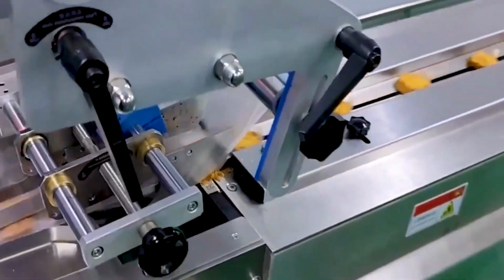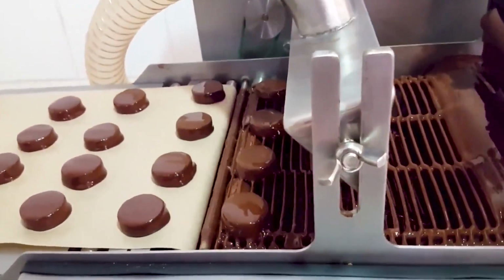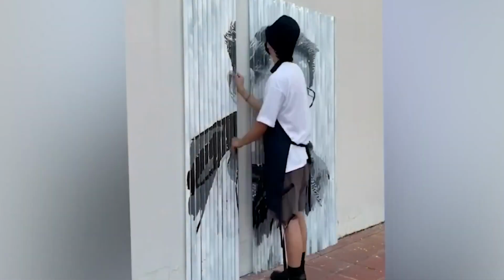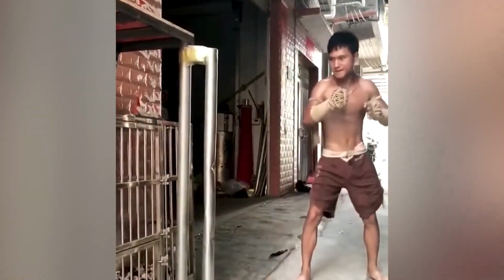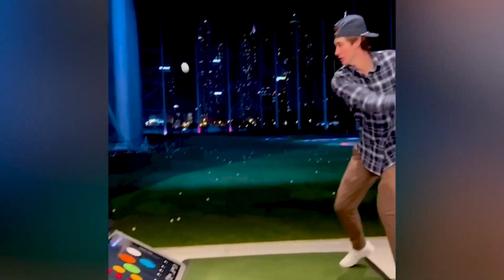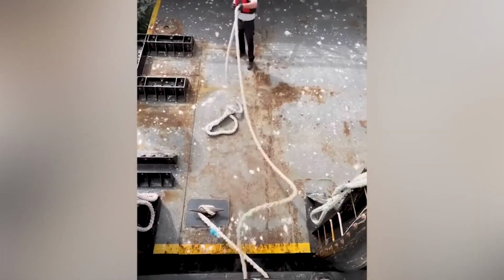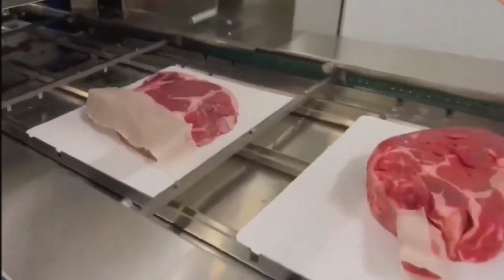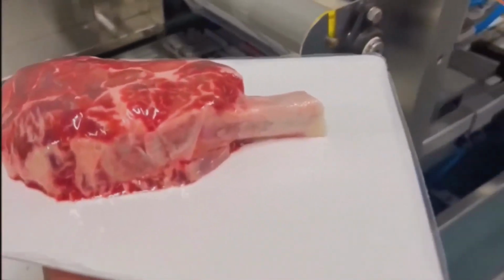84 Amazing Videos Agricultural Processing Line👍🏻 The Factory That Transforms Farmer Agriculture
84 Amazing  Videos Agricultural Processing Line👍🏻 The Factory That Transforms Farmer Agriculture Into Another Level►66
The agriculture industry is witnessing a revolution with the emergence of the most modern agriculture machines that are reshaping farming practices and enhancing productivity. From cutting-edge machinery to advanced techniques, these modern agriculture machines are at the forefront of innovation in agriculture farming. This YouTube video delves into the world of the Most Modern Agriculture Machines, showcasing the latest advancements and innovations that are driving efficiency and sustainability in modern agriculture.
Agriculture Machines have become essential tools in modern agriculture, offering precision, speed, and efficiency in farming operations. These state-of-the-art machines are equipped with advanced features such as automated controls, real-time monitoring systems, and high-speed capabilities. By harnessing the power of technology and innovation, these machines streamline farming operations, optimize resource management, and enhance crop yields.

Modern agriculture machines are transforming traditional farming methods, offering solutions that drive efficiency, sustainability, and productivity. These machines leverage cutting-edge technology to enhance precision, reduce labor costs, and increase productivity in agriculture farming. From precision planters to automated harvesters, modern agriculture machines are revolutionizing the way farmers approach cultivation, crop care, and harvesting.

Agriculture farming has evolved with the integration of modern agriculture machines, enabling farmers to adopt practices that are more efficient, sustainable, and environmentally friendly. The use of modern agriculture machines has revolutionized resource management, improved crop quality, and increased yields. By leveraging the power of technology, agriculture farming has become more productive, resilient, and adaptable to the challenges of a changing climate and market demands.

Modern agriculture farming is embracing the use of modern agriculture machines to drive innovation and sustainability in farming practices. These machines offer solutions that optimize resource management, reduce environmental impact, and increase productivity. By integrating modern agriculture machines into farming practices, farmers can make informed decisions, monitor crop health, and enhance overall farm efficiency.

The video showcases the Most Modern Agriculture Machines that are revolutionizing the farming industry, highlighting the innovative tools and practices that are shaping modern agriculture farming. Viewers are taken on a visual journey through the world of cutting-edge machinery, witnessing the precision, efficiency, and innovation that these machines bring to agriculture farming. From soil sensors to autonomous tractors, these technologies are designed to optimize farming operations, increase efficiency, and improve overall farm productivity.

In conclusion, the Most Modern Agriculture Machines are driving a new era of innovation and efficiency in the farming industry, offering solutions that are efficient, sustainable, and productive. The video provides viewers with a comprehensive overview of the latest advancements in agriculture machines, showcasing the impact of modern practices on farming operations. Join us on a journey through the world of modern agriculture machines, where innovation meets sustainability, and efficiency meets productivity. Experience the power of the Most Modern Agriculture Machines and gain a deeper understanding of how technology is reshaping the future of farming. MostModernAgricultureMachines AgricultureMachines ModernAgricultureMachines AgricultureFarming ModernAgricultureFarming.

Channel doesn't fully own the material compiled in this video. It belongs to individuals or organizations that deserve respect.

🔴 Some content in the video is taken from the following addresses